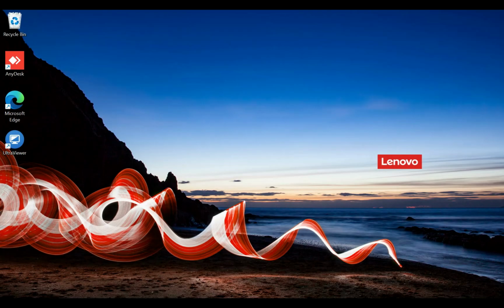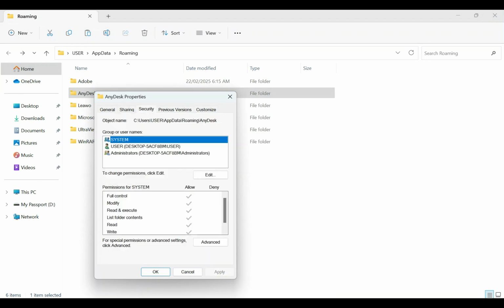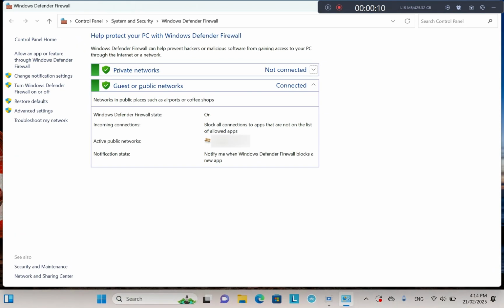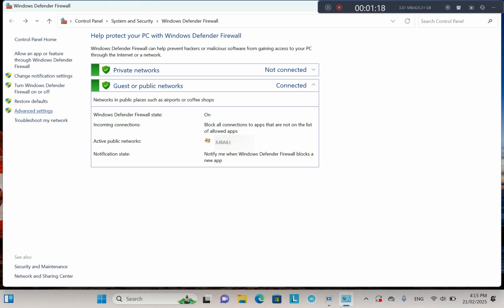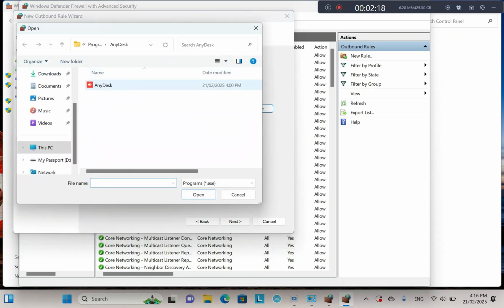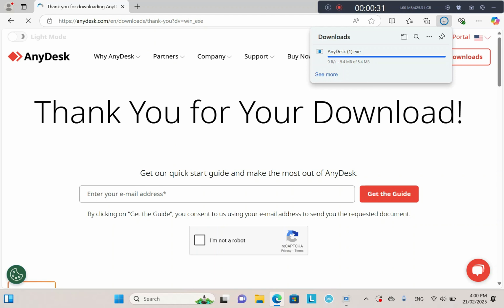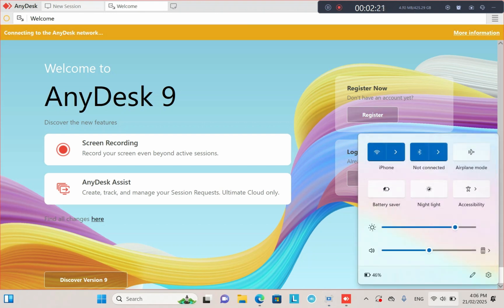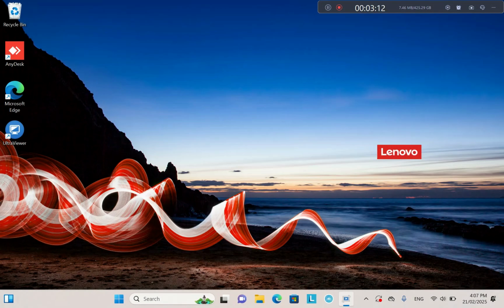How to resolve Anydesk issue - Disconnected from the Anydesk Network Error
In this Video you'll learn how to resolve anydesk issue - Disconnected from the Anydesk network Error - Anydesk Not Connecting to Network Fixed in 2025.

Title: Disconnected from the Anydesk Network Error - Anydesk Not Connecting to Network Fixed

Video Description:
Experiencing the "Disconnected from the Anydesk network" error? In this tutorial, we'll guide you through the steps to fix Anydesk not connecting to the network.

By The End Of This Tutorial, You'll Have a Fully Known By Disconnected from the Anydesk network Error - Anydesk Not Connecting to Network Fixed

InfoPulse Academy